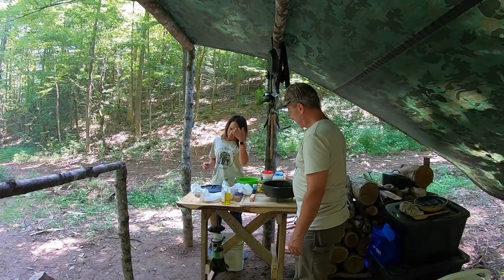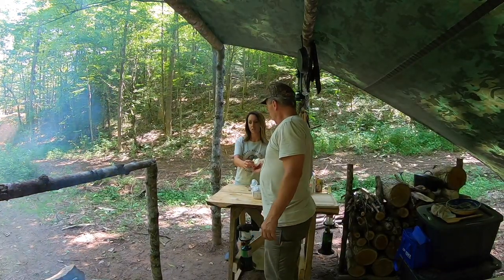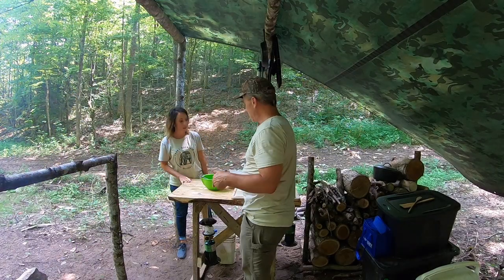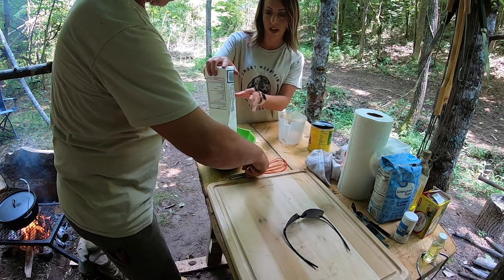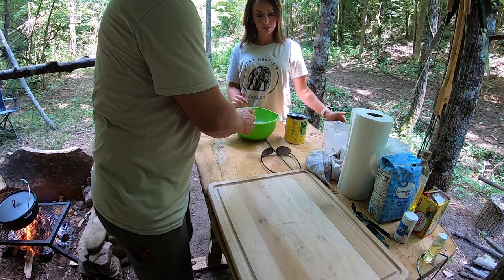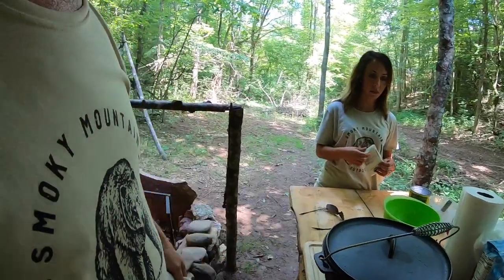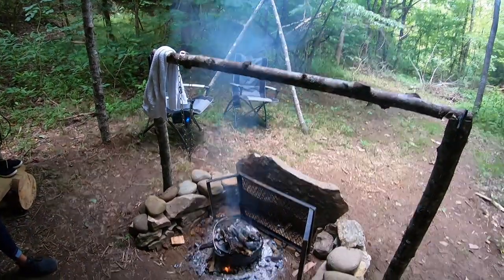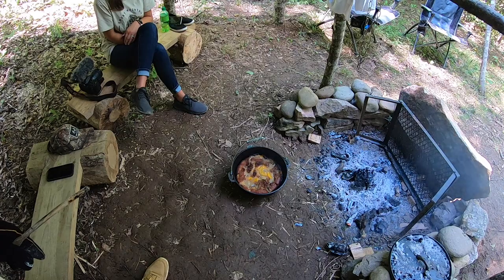S1 EP2 | OUTPOST RECIPES : HOW TO MAKE DUTCH OVEN PEACH COBBLER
In this video we share our recipe for campfire peach cobbler.

20" Axe
13" Hatchet
KIT PAGES: